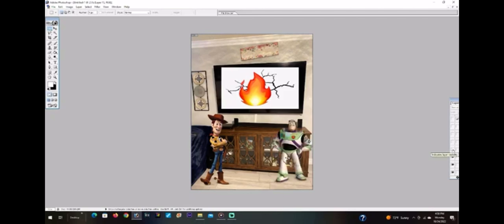Free dislike video: cowboy gets grounded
Aka, cowboy destroys the tv with a hammer/grounded